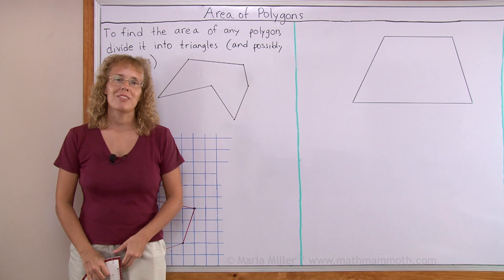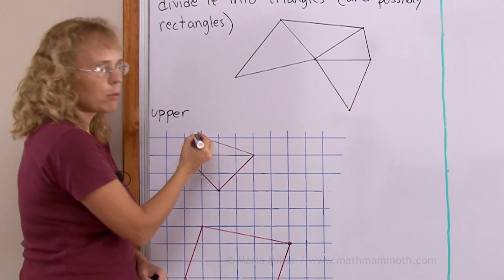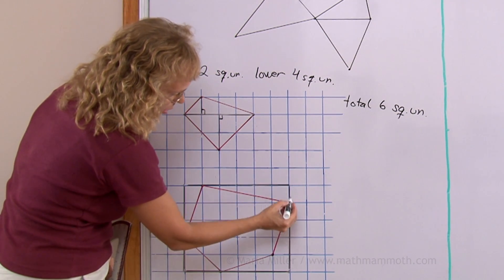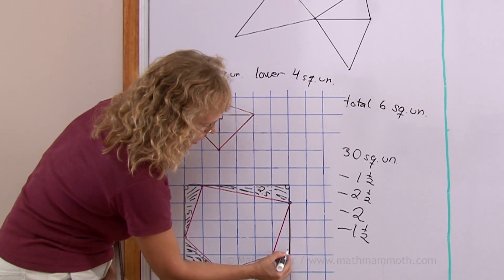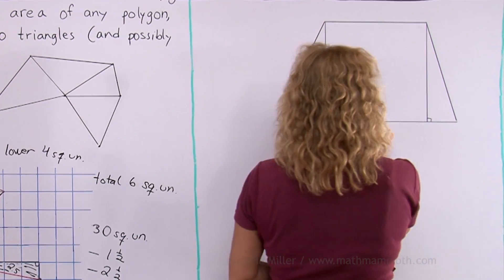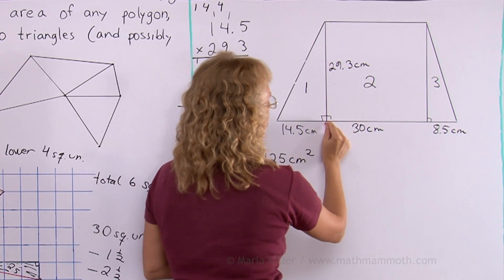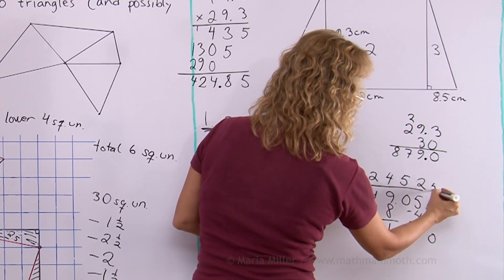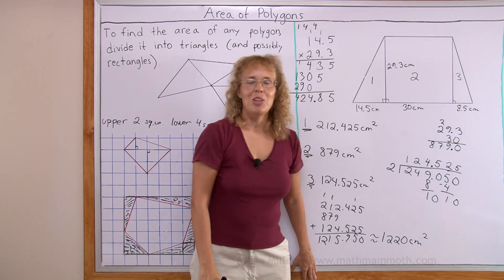Area of polygons, including in a grid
The basic principle for calculating the area of polygons, such as pentagons, hexagons, heptagons, and so on, is to divide the polygon into triangles (or other simple shapes), figure out the areas of those, and add them.

We do that for one quadrilateral. Then I show another method which works well for polygons in the coordinate grid. You draw a rectangle AROUND the polygon. Then you figure out the areas of the right triangles that are between the actual polygon and the surrounding rectangle, and subtract the areas of those from the area of the rectangle.

Lastly in this lesson we calculate the area of a trapezoid... not by using the formula, but by dividing it into two triangles and a rectangle. Nothing difficult there, but the main point we learn that it is SO very IMPORTANT to keep track of and record your intermediate calculations. :)

This geometry lesson is intended for 6th grade math.

Check out also my geometry worktext -- available both as a digital download and a printed copy: